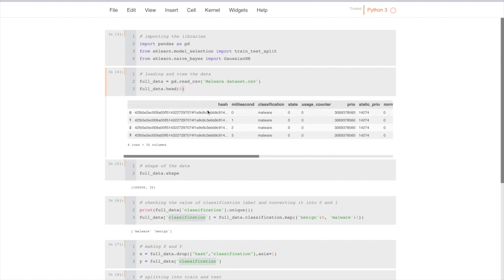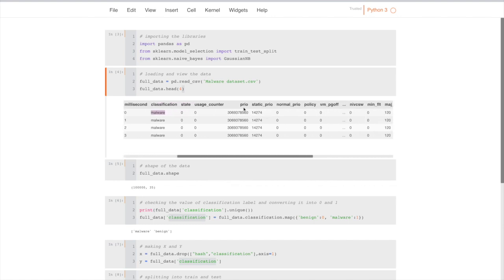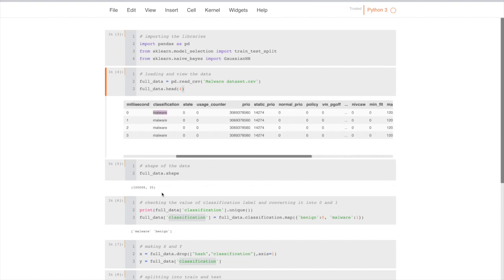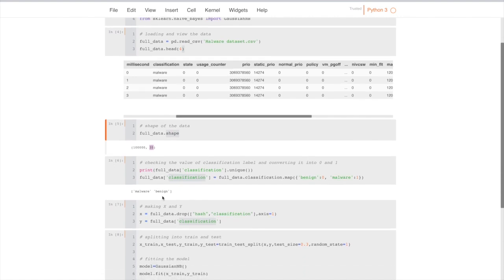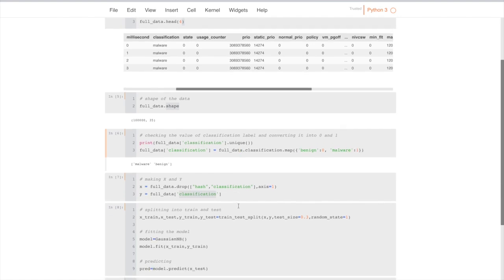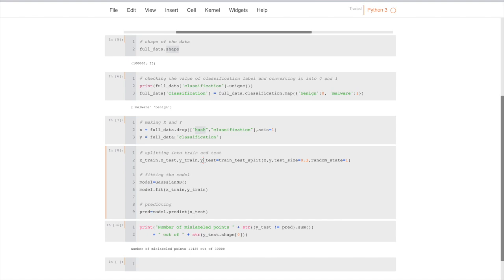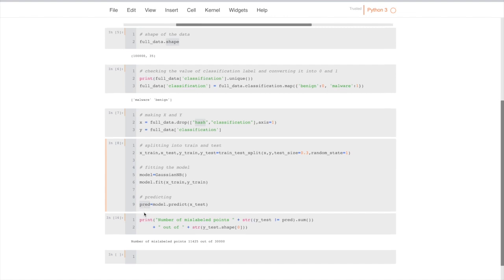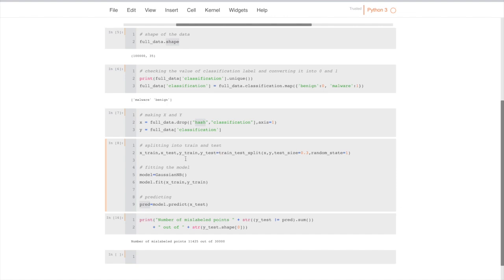100 Days Of Machine Learning - Day 2 | Machine Learning, Naive bayes implementation in python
Join me on 100DaysOfML and follow along to learn machine learning!

Day 2
In today's video, we will be implementing a naive Bayes machine learning algorithm in python.

in the same GitHub)